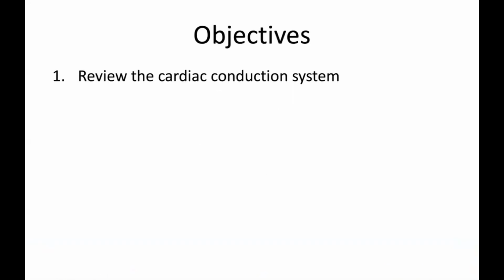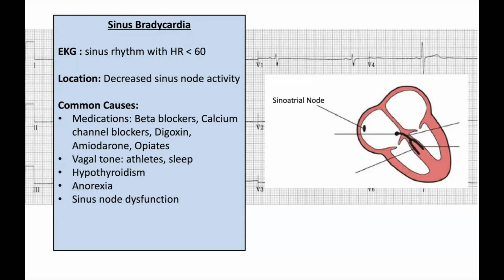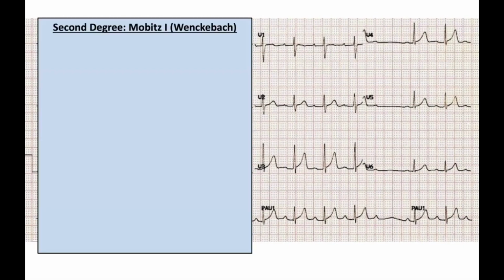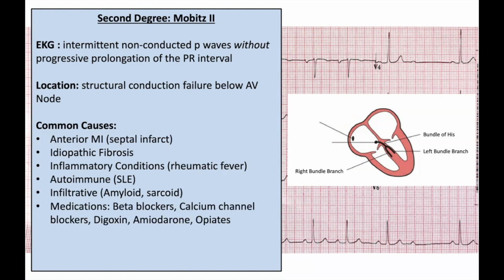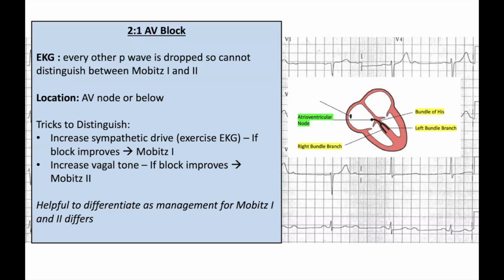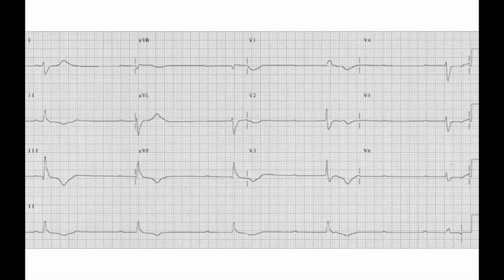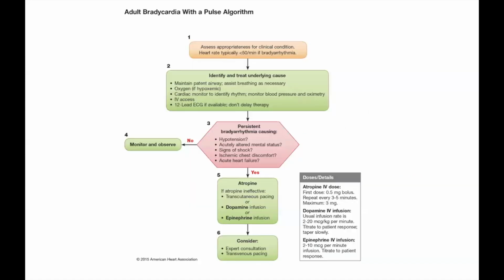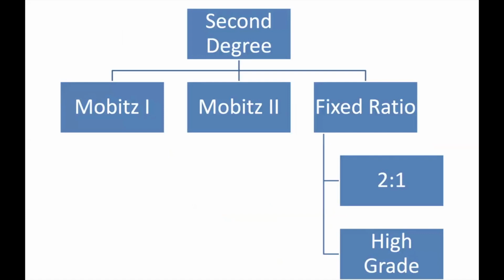Session 6: Bradycardia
Session 6 on bradycardias